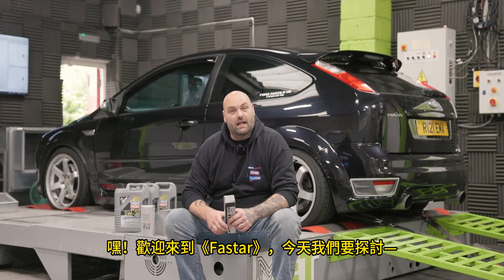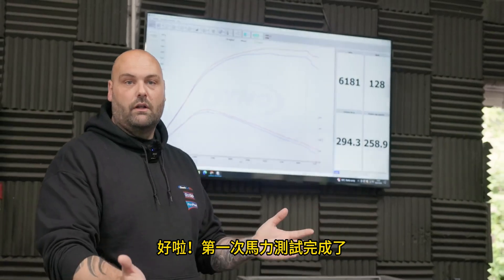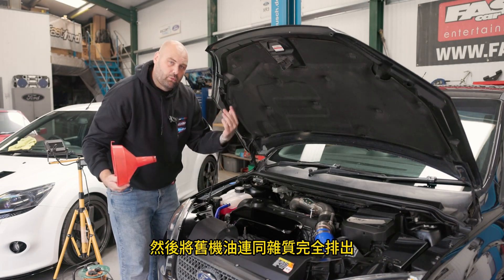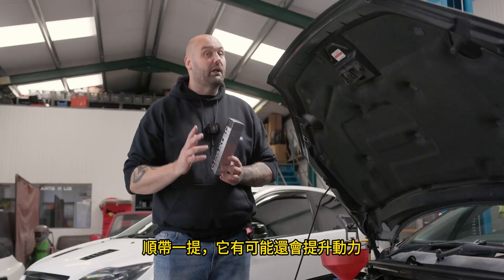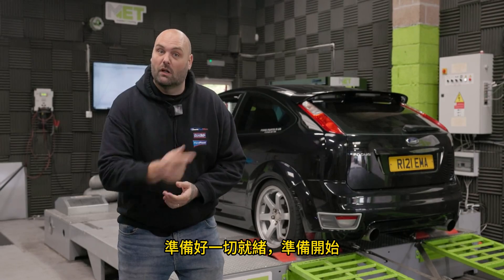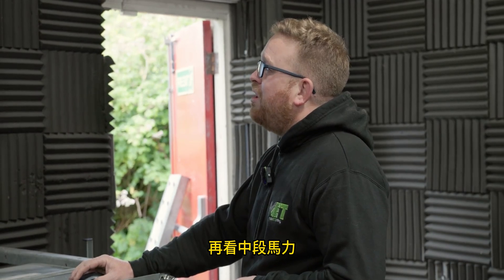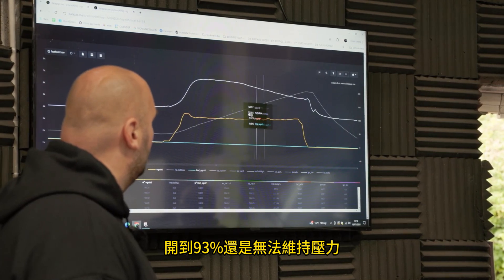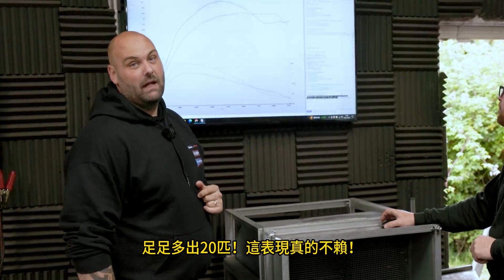氮化硼黑科技解鎖極限動力 Fast Car 六方氮化硼 氮化硼 hBN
➤ 𝟵𝟬%超奈米氮化硼分子｜填補引擎摩擦縫隙
➤ 實測降低𝟰𝟬%金屬磨損｜暴力駕駛也不怕
➤ 馬力瞬升𝟭𝟬%↑｜中轉速爆發力超有感
➤ 無需改裝｜𝟭瓶見效的隱藏性能外掛
「踩油門像換了顆心臟！」車友狂推：引擎絲滑到懷疑人生
蝦皮賣場:

六方氮化硼運作對馬力有無影響
引擎油添加劑真的可以提升汽車的性能嗎？
由AI加入中文字幕
★如有錯誤或侵權請告知★